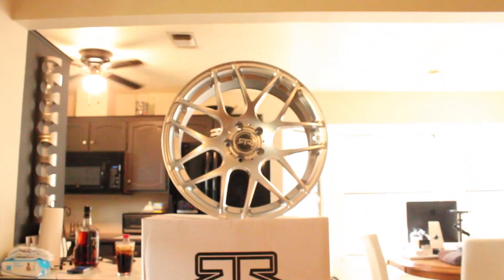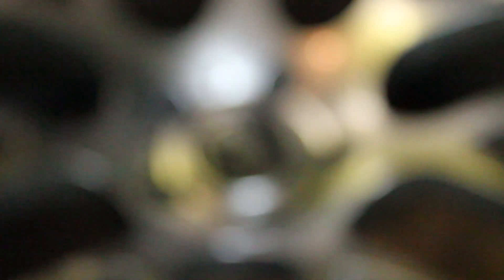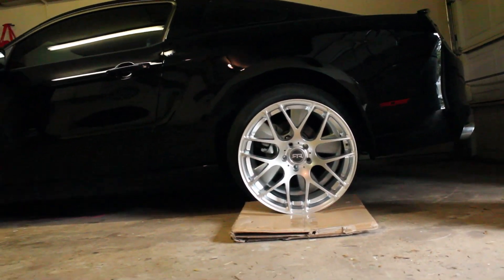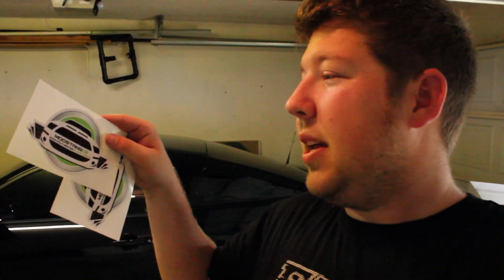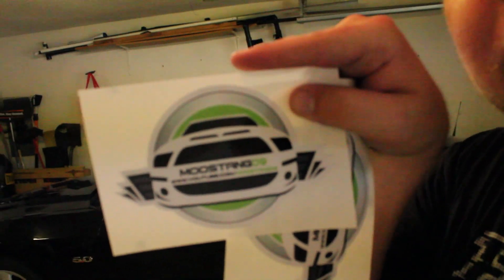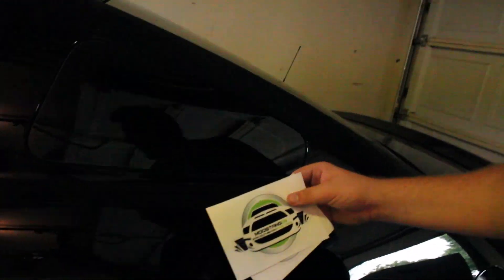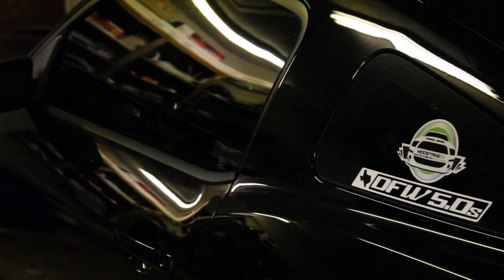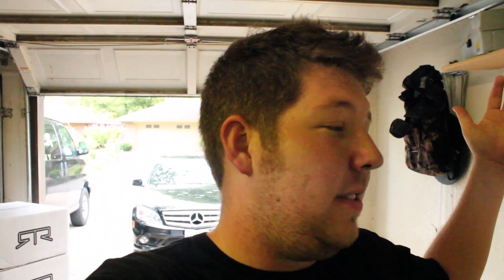My First Vlog - 2013 Mustang GT (RTR Wheels Vacation Stickers) - Vlog #1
Do you want to see more of these types of videos? I'm really looking for a way to get more fan interaction and let you guys and girls into my life and what I have going on!

I'll be back from vacation in 5 days with a new video! Thanks for sticking around!